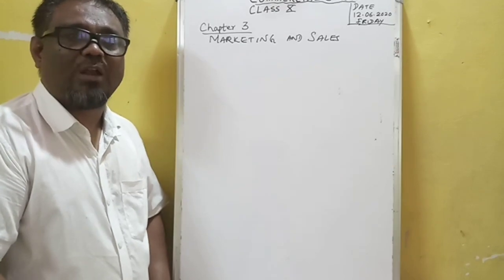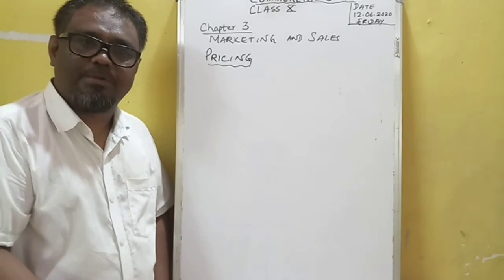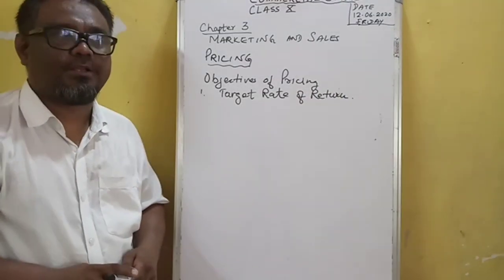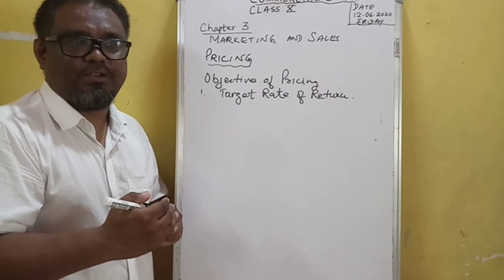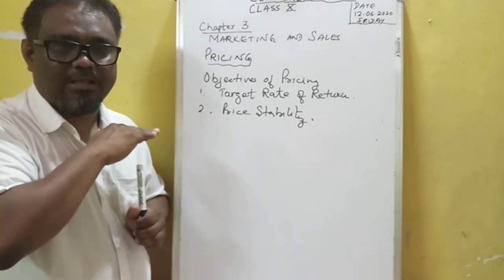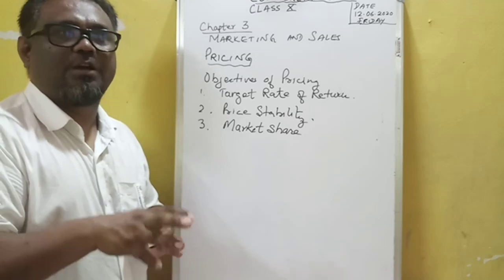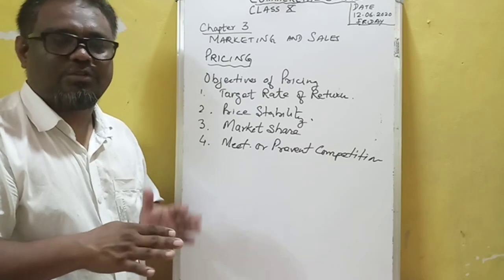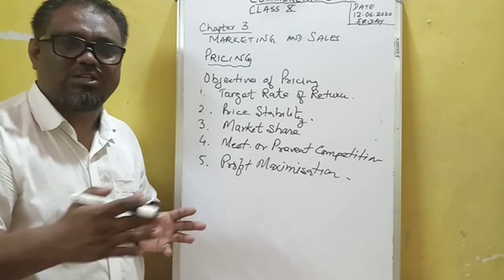Commercial Studies X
Chapter 3 Marketing and Sales